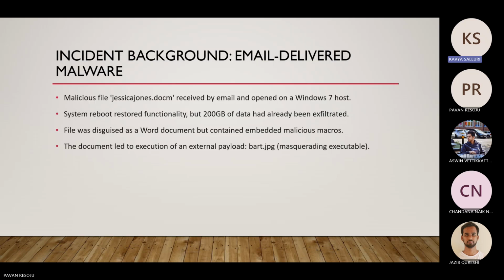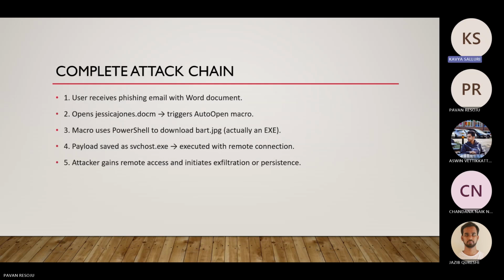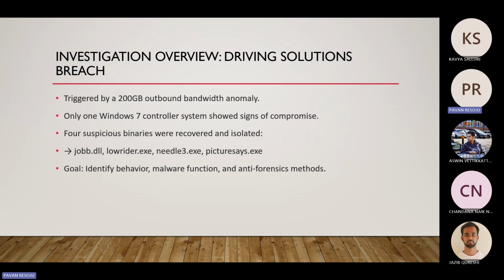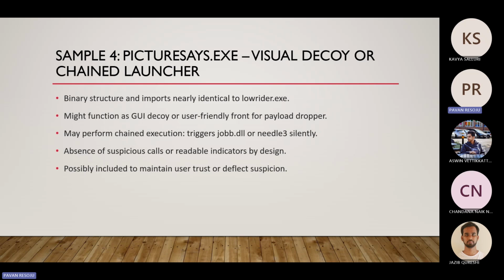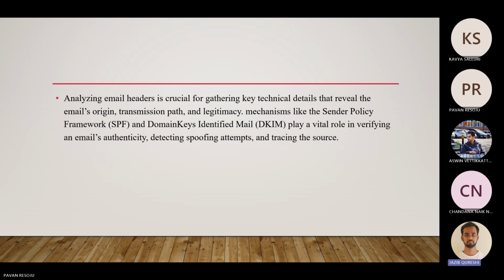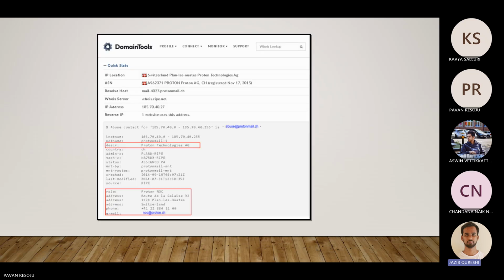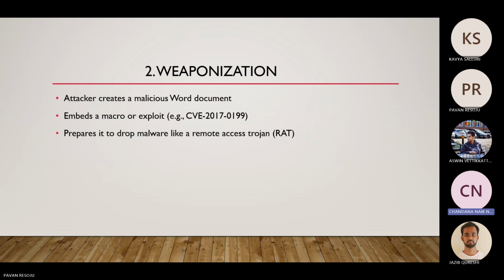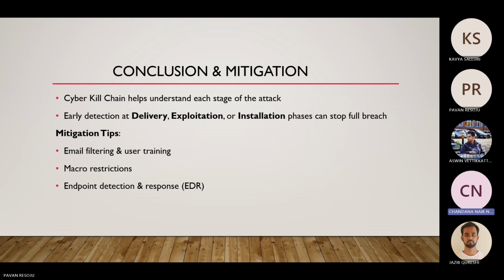Digital Forensics and Incident Response Group presentation number 20